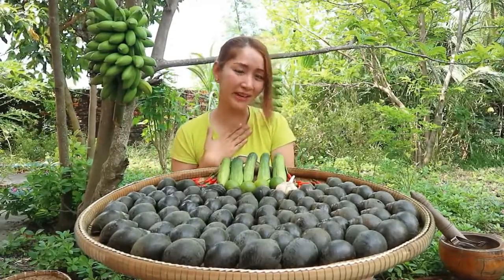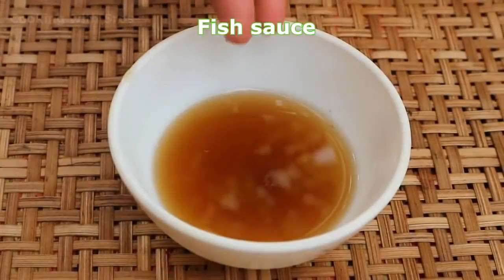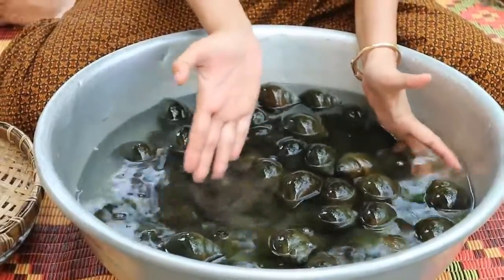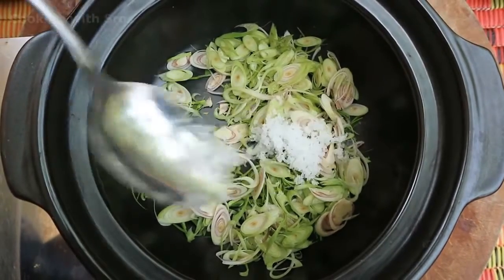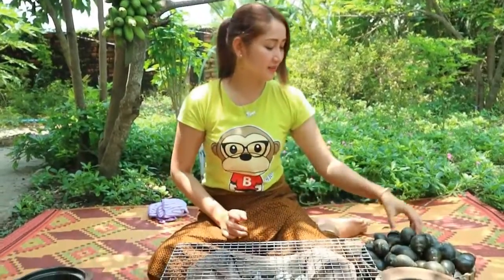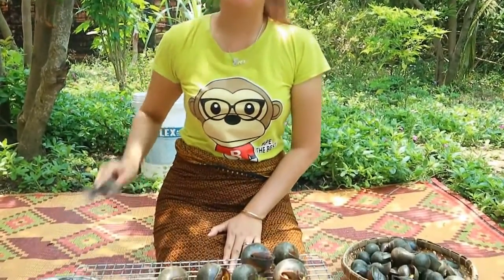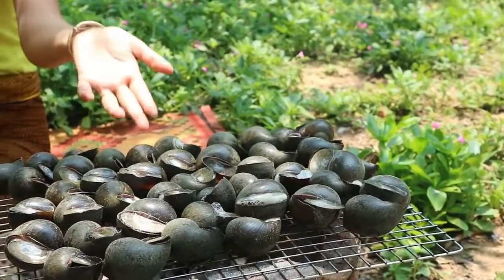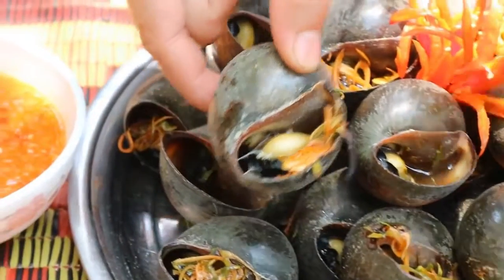at home cooking snail stir fry lemongrass stalk - spicy snail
[Yummy Snail Grilling With Lemongrass Stalk Recipe - Snail Grilling Recipe]
Yummy sanil grilling with lemongrass stalk is in rulal area as the normal way of cooking by just grill directly with out any other ingredient. Now, I decide to take this recipe to show all of you with the additional ingredient which push the recipe become more delicious. Enjoy. Thank you.

how to
how to cook
new recipe
recipe for brackfirst
english cooking recipe
recipe in english
indian food
cooking with sros
lemongrass stalk
yummy cooking
yummy recipe
snail grilling
snail cooking
river snail
lone star grillz
malayalam recipe food
yummy crispy pork frying recipe
chicken and sausage jambalaya
beef stew
slow cooker
cooking with sros husband
cooking with sros dessert